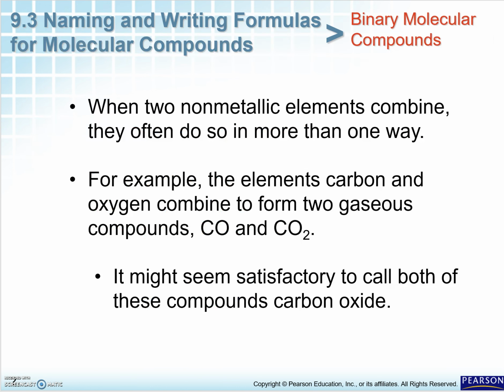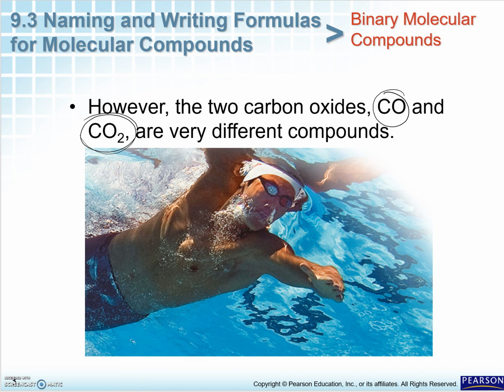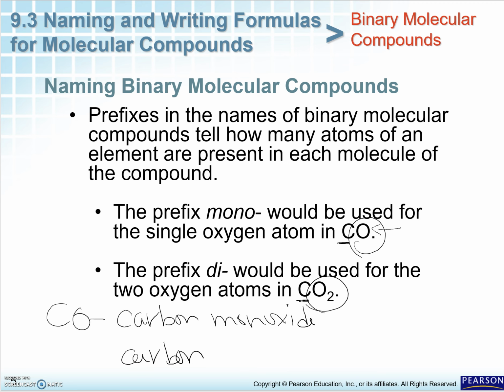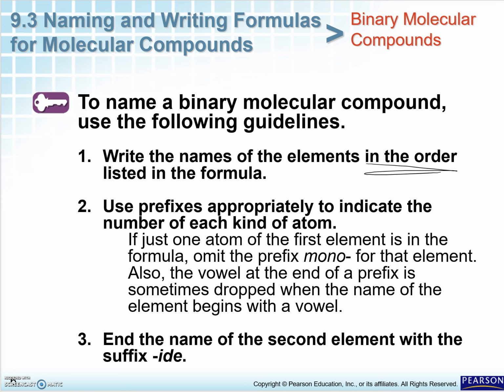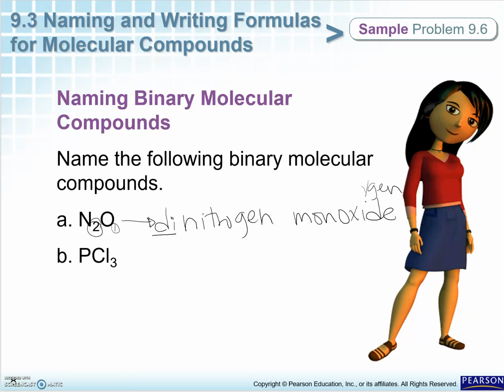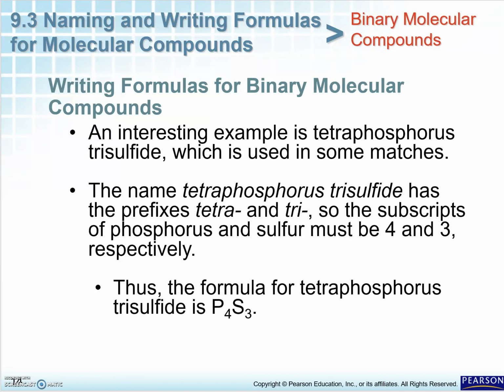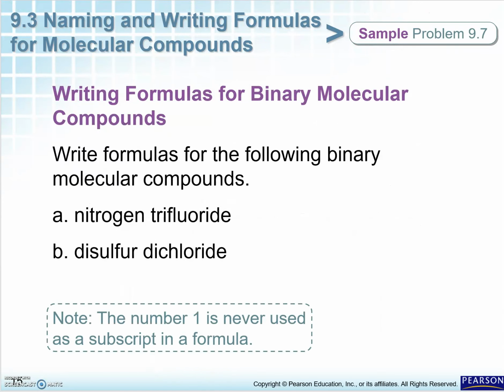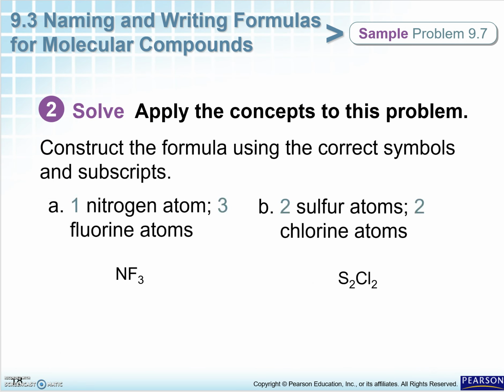Chapter 9 Section 3